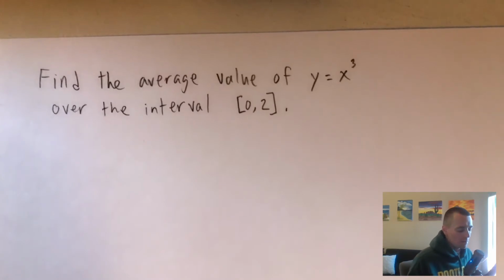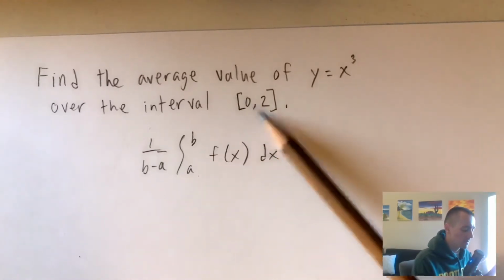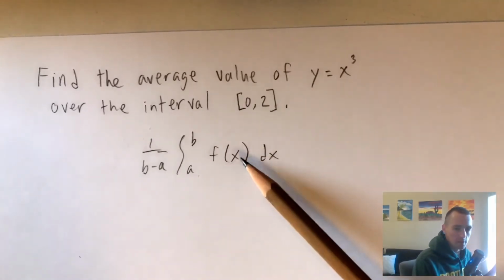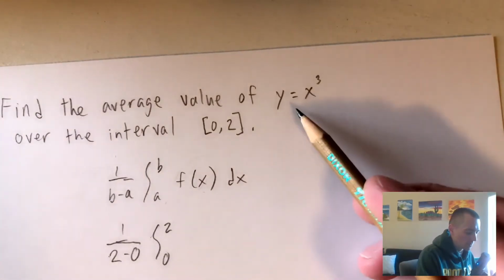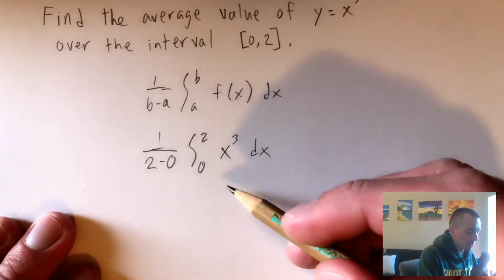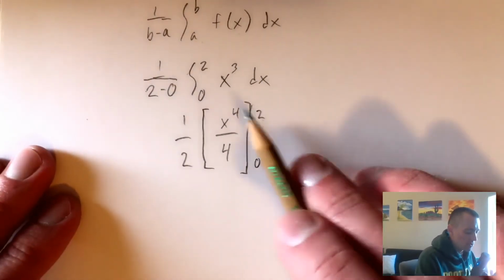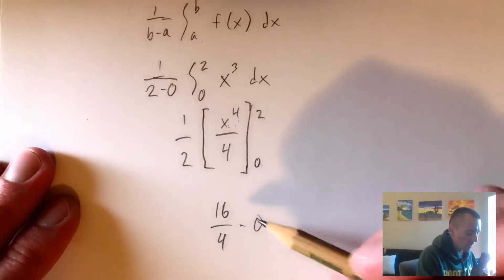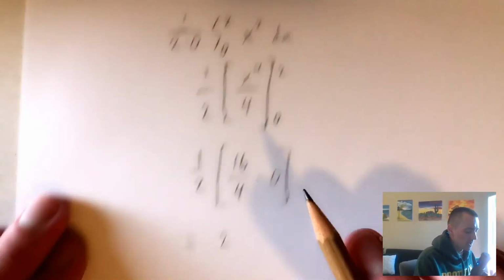AVERAGE VALUE FORMULA AND HOW TO USE IT | Find the average value of y=x^3 over the interval [0, 2]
How to find the average value of y=x^3 over the interval [0, 2].  In this video I'll show you an example of how to find the average value of a function over a given interval.  In order to find the average value of a function you just need to apply the average value formula.  This is one of the formulas in my calculus 2 study guide so I will show you exactly how you can use this average value formula so you can apply it to find the average value of other functions over a given interval.

0:00 Find the average value of y=x^3 over the interval [0, 2]
0:38 Average value formula
1:08 Set up the integral
1:43 Evaluate the integral